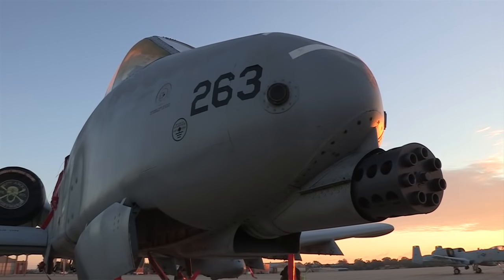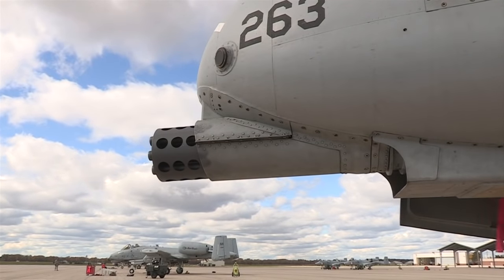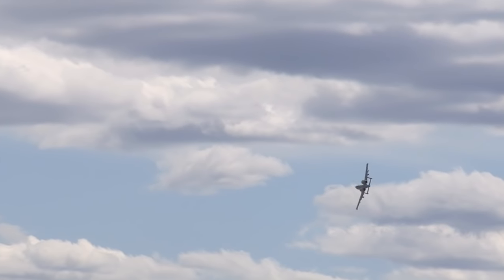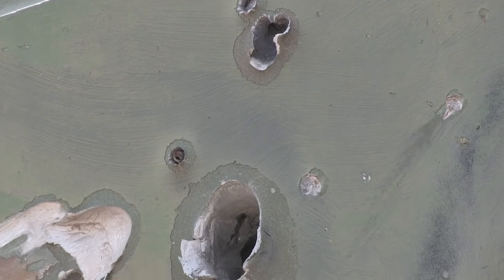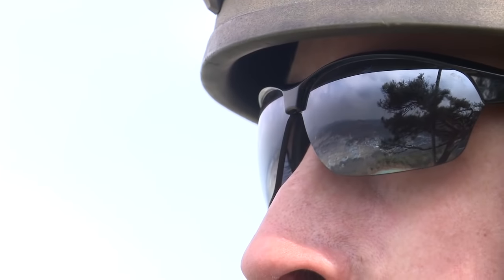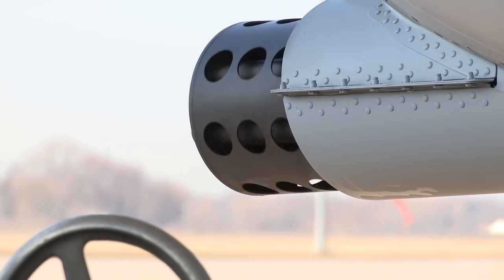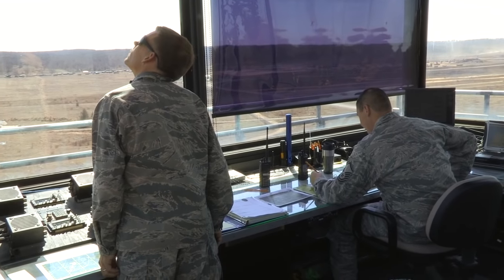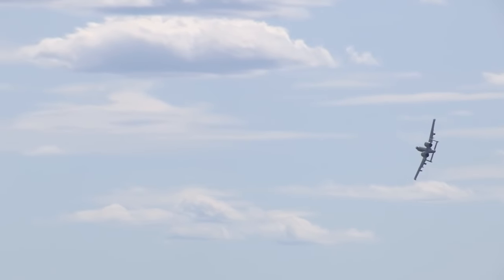A-10 Warthog - The Gun. 30mm GAU-8 Avenger Cannon.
F-14 Tomcat - Anytime, Baby!
F-14 Tomcat - Fleet Defense Interceptor
For fans of the 1979 film Alien
Forbidden Planet's Space Cruiser
World's most powerful rocket engine
The Mars Rover Family